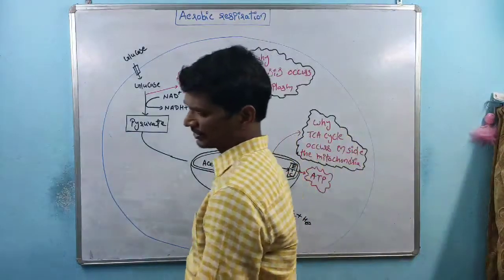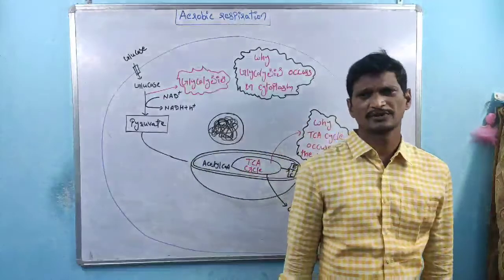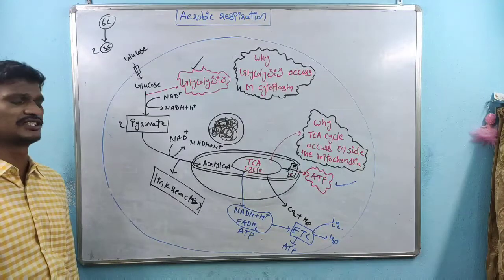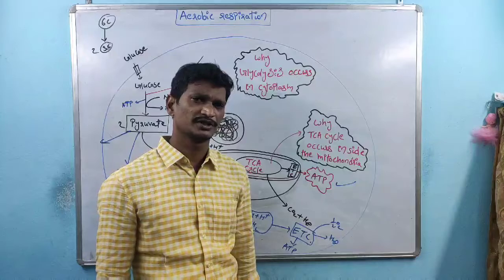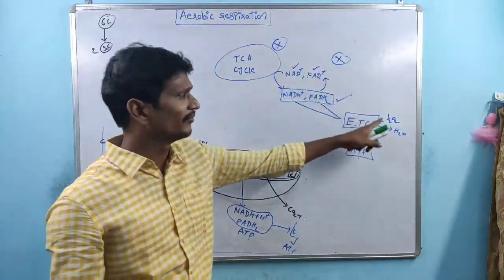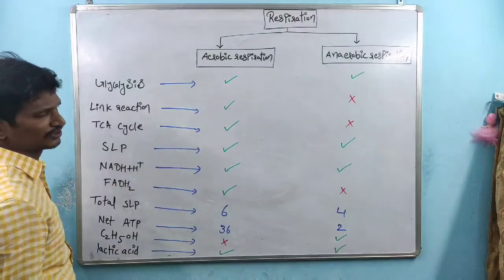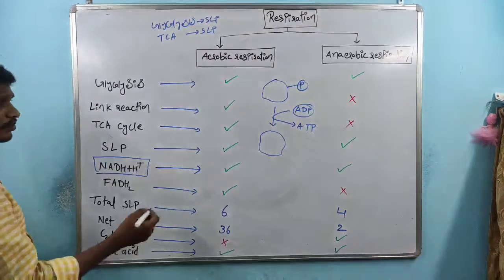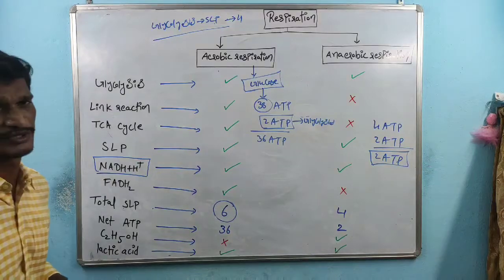Sr.Botany class 46 Respiration in plants